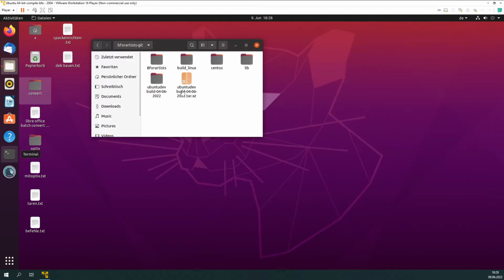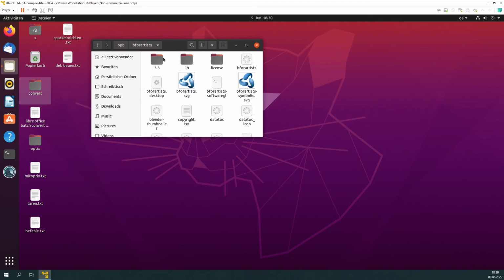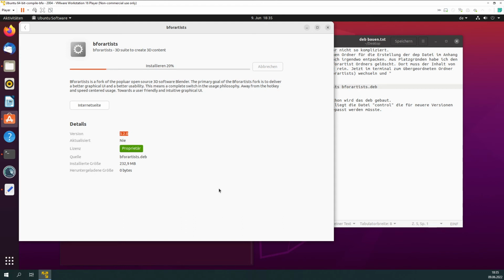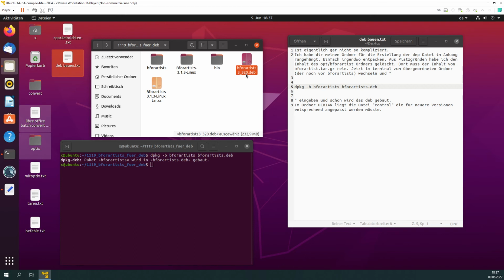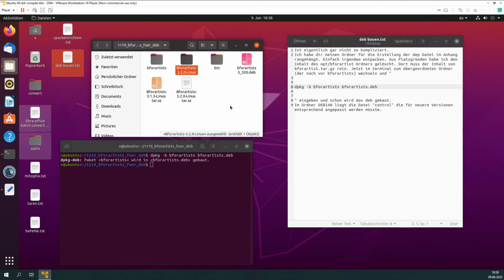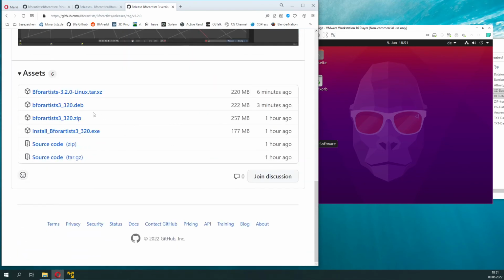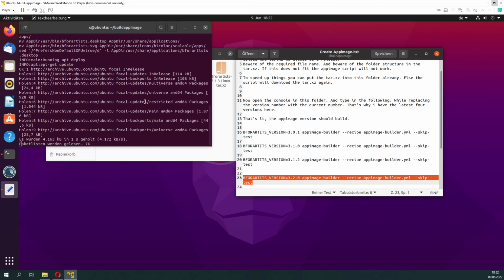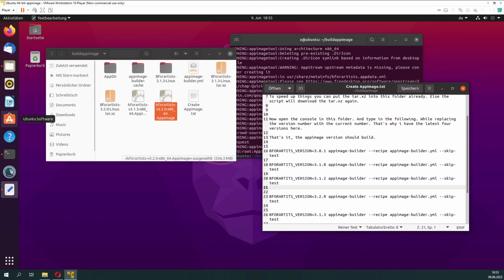preparing a new Bfoartists release 5 Linux and Appimage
This video series explains how we prepare a new Bforartists release. This chapter is about the linux version and the appimage build

Bforartists is a fork of the popular 3D software Blender. With the goal to improve the UI and usability.